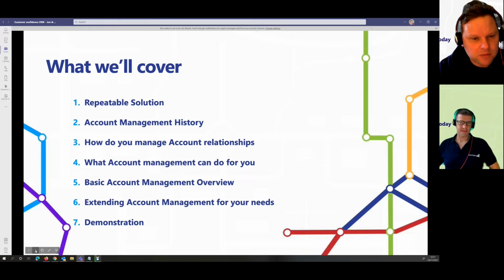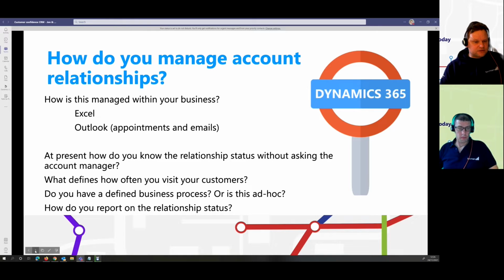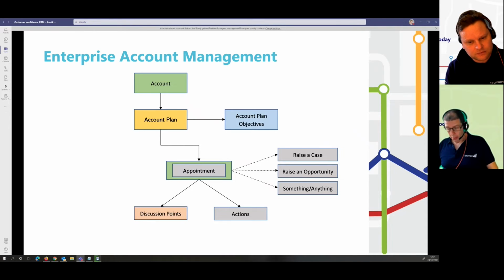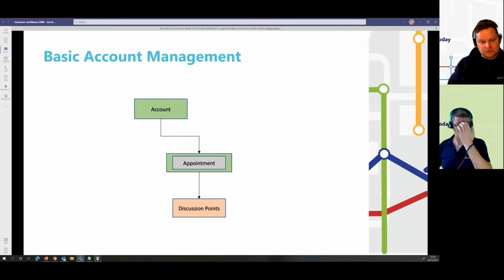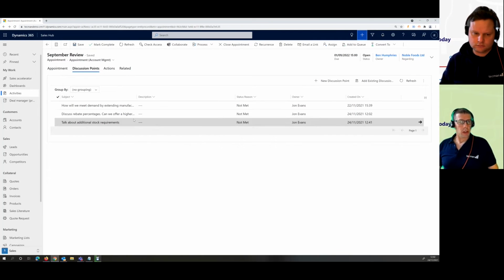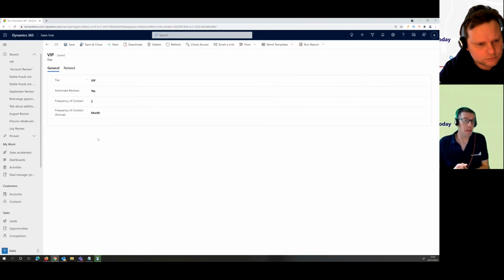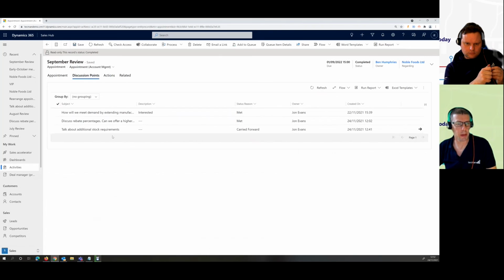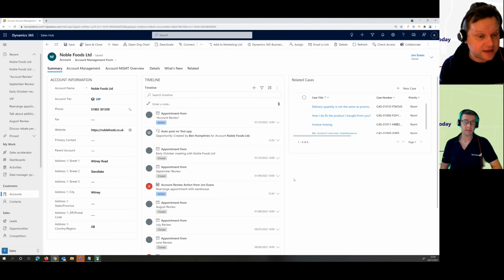Driving customer confidence through effective management & visibility using Dynamics 365| CD2021